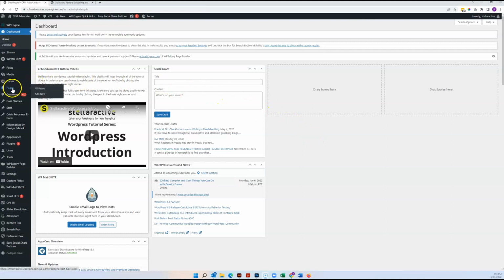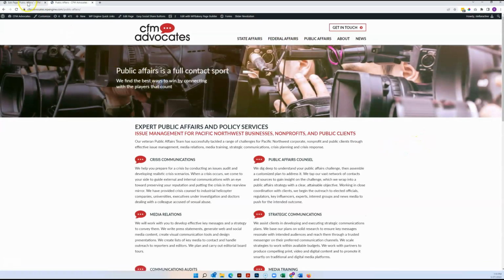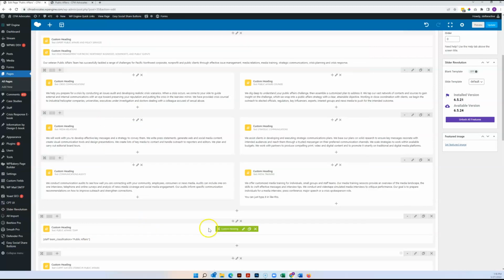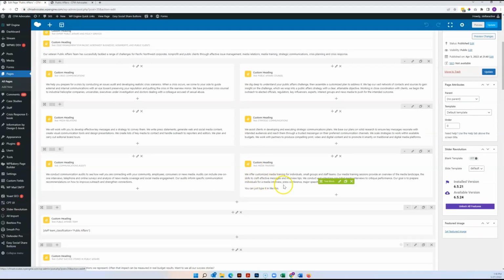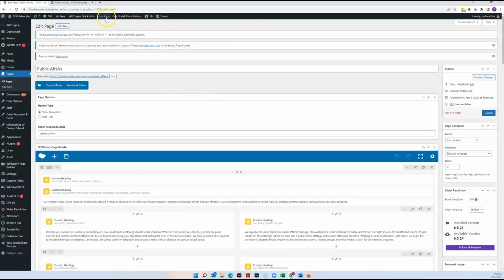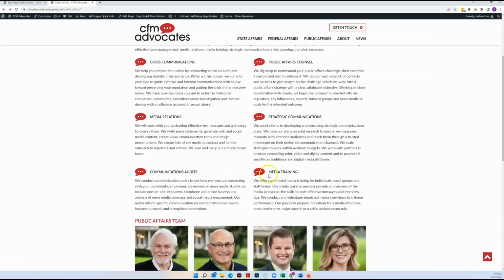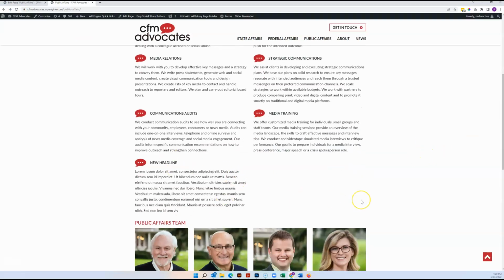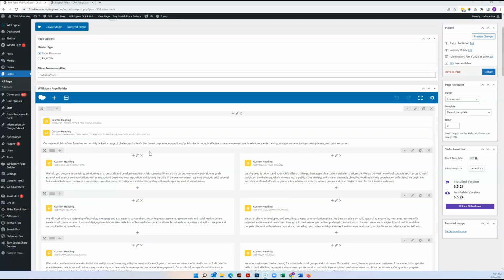CFM - Text edits and links